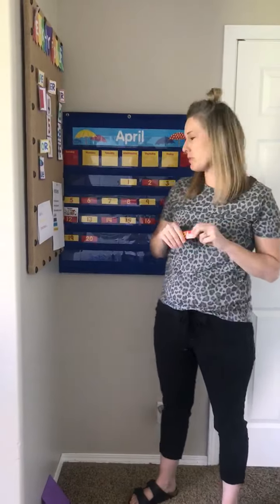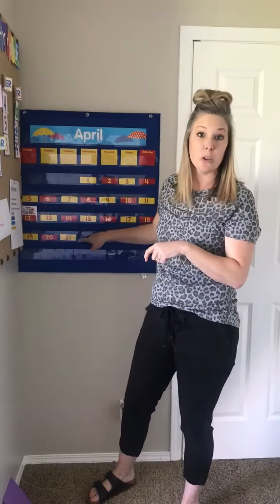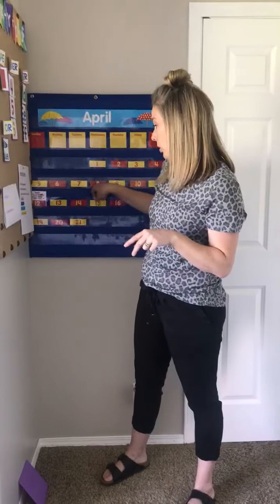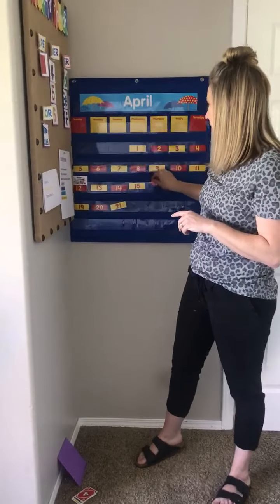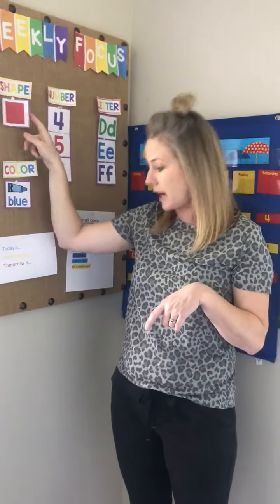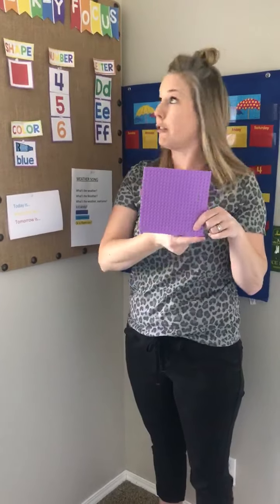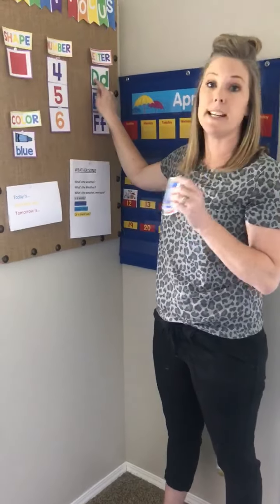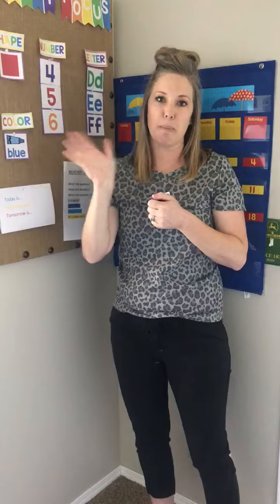Tuesday April 21